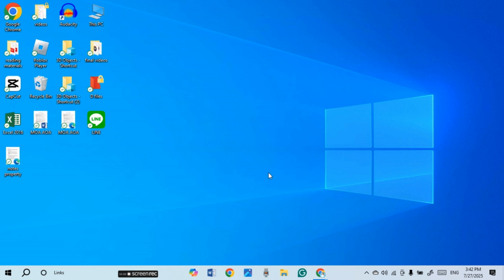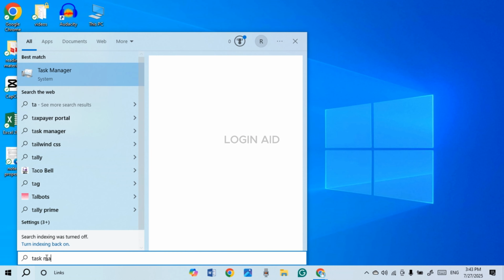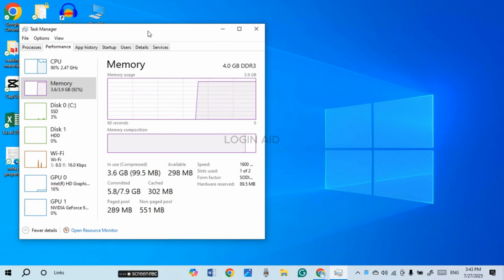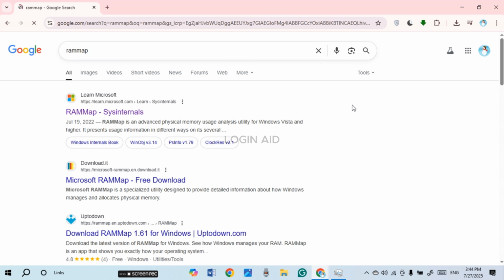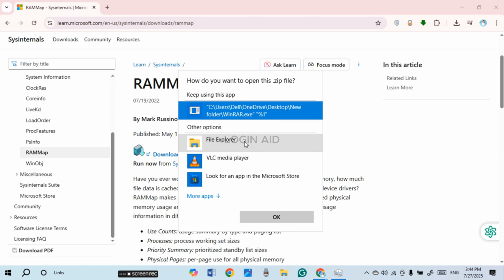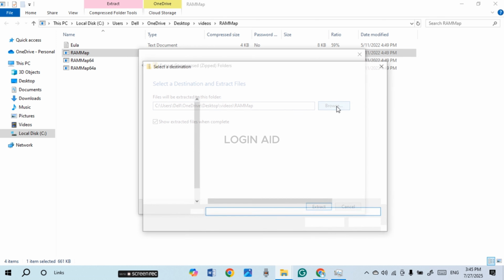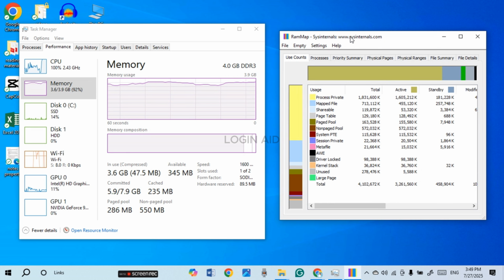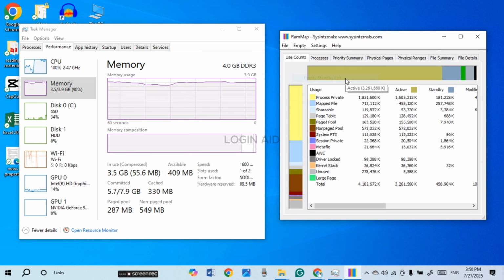How To Clear RAM Cache In Windows 10/11 | Reduce RAM Load In Windows 2025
In this tutorial, you’ll learn how to use RAMMap, a free utility by Microsoft Sysinternals, to analyze and free up memory. I’ll show you how to download and install RAMMap, understand different memory sections like standby and active pages, and use the “Empty” feature to flush cached memory safely